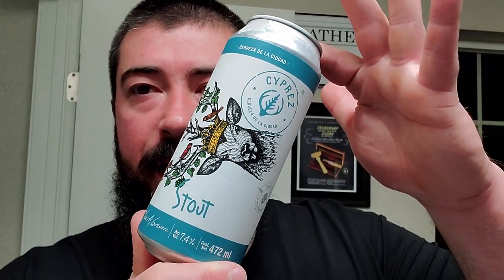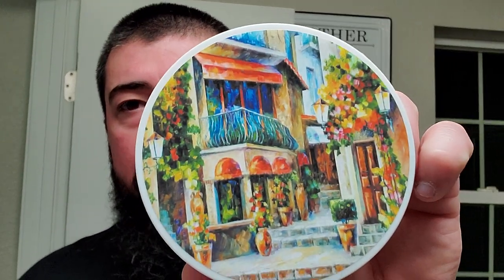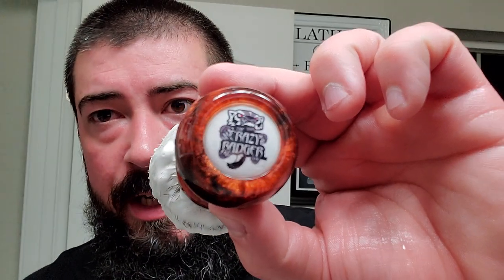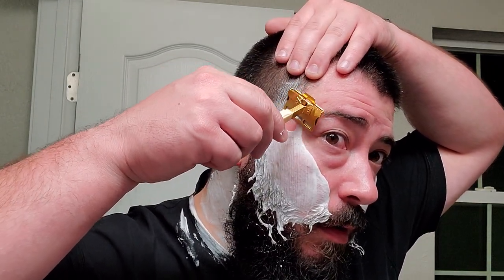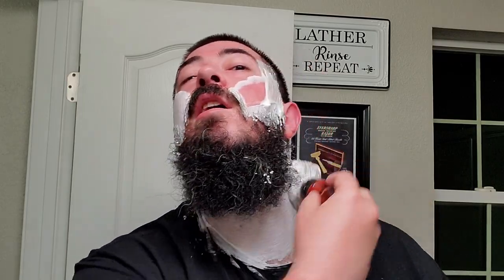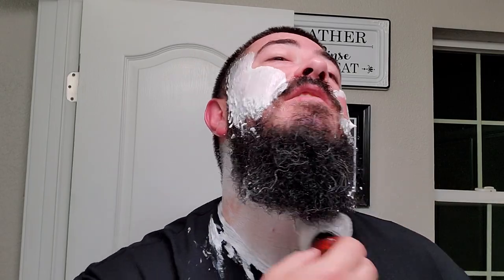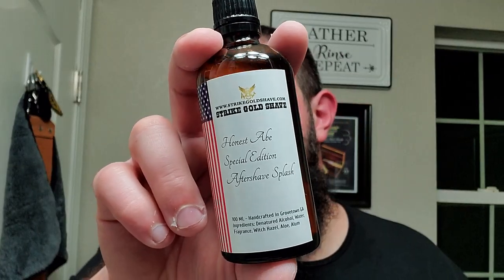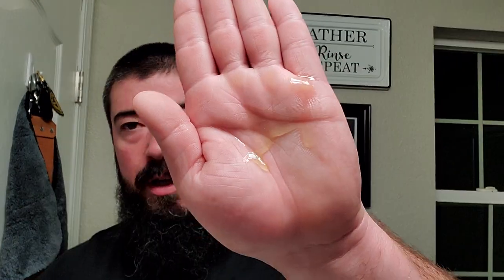Pinnacle Grooming Sicilian, The Crazy Badger Brush, & GEM Featherweight Razor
In this video I use Pinnacle Grooming for the first time and give my impressions!

Items Used:
•Pinnacle Grooming Sicilian Soap
•Roger Quintero Designs 3D Printed Shaving Bowl
•The Crazy Badger Badger Brush
•GEM Featherweight Razor
•Personna Stainless Blade
•Strike Gold Shave Honest Abe Aftershave Splash
•Chicago Grooming Co Good Oleo Pure Oil Blend

The Beer: Cervecera Cyprez - Stout